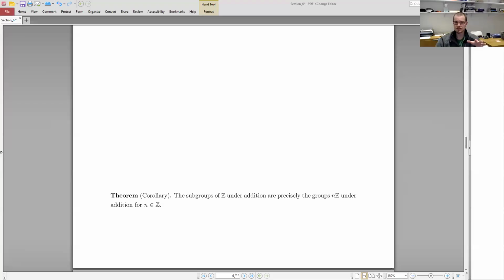Abstract Algebra: Cyclic Groups - The Subgroups of the Integers